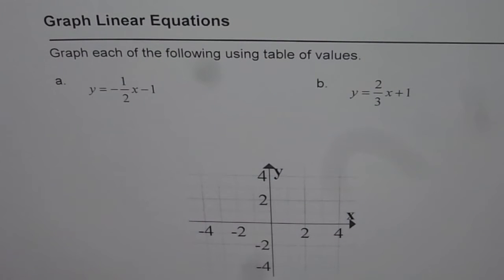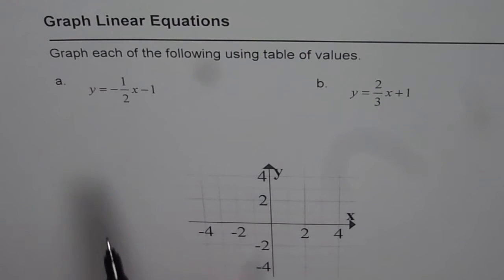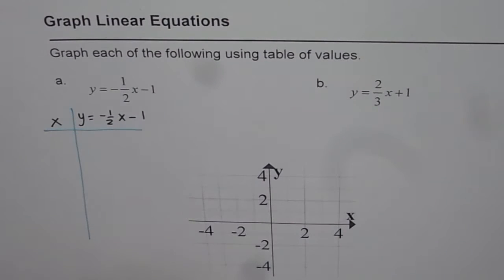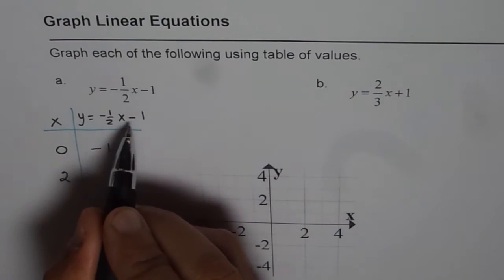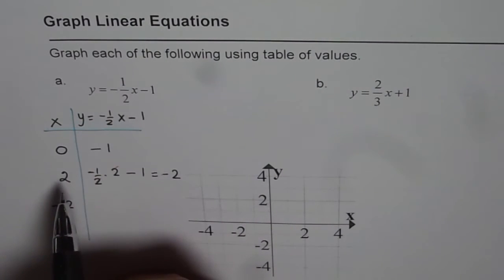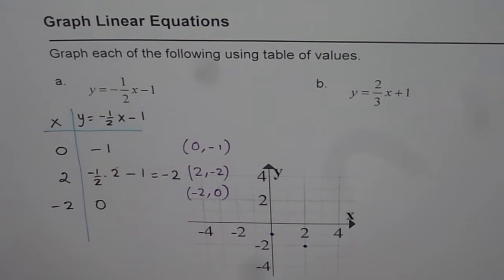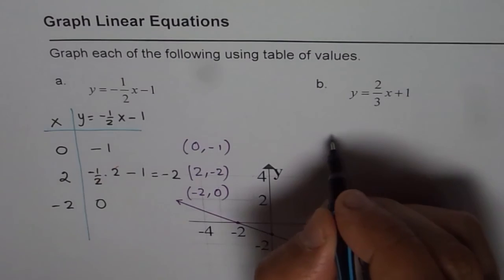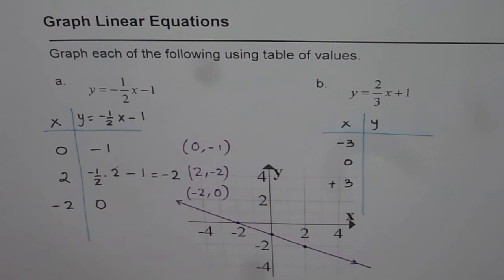Graph Lines with Slope as Fraction Using Table of Values